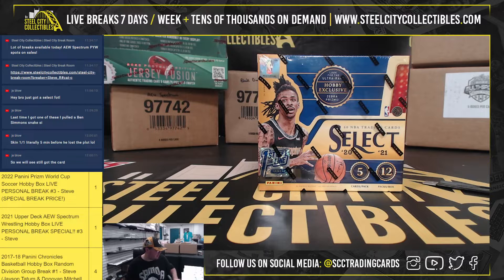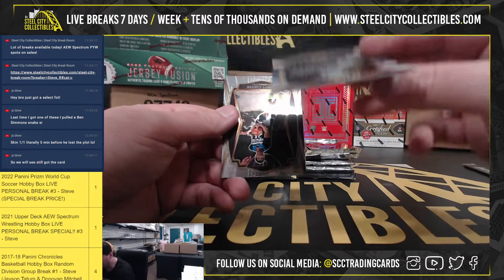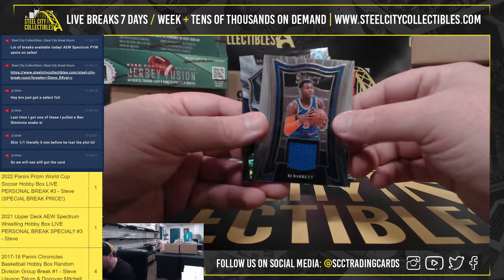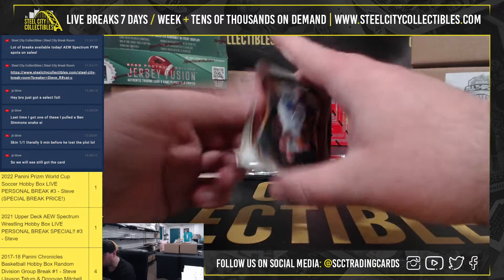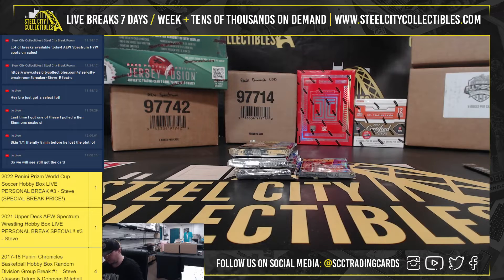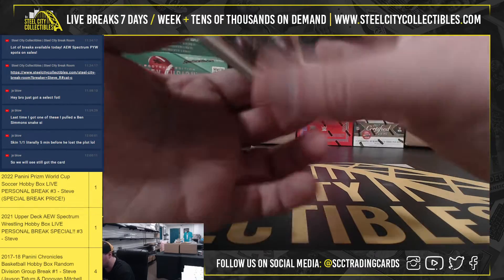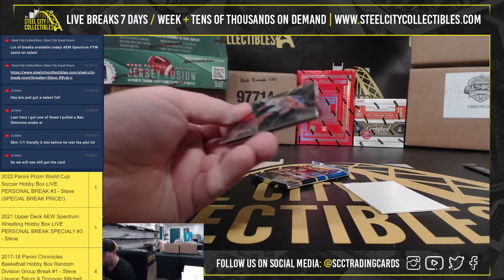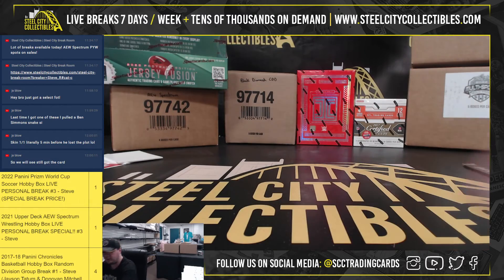2020-21 Panini Select BKB Hobby Box FOTL Personal - Nathan